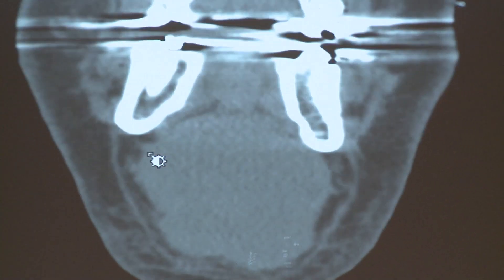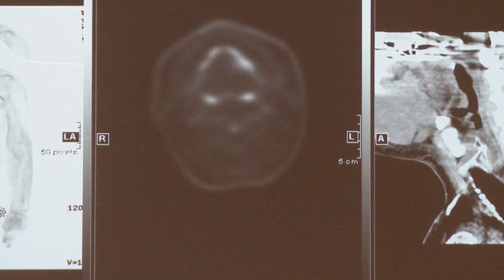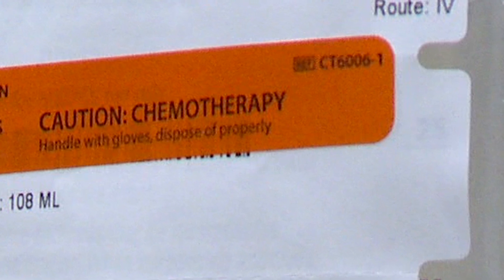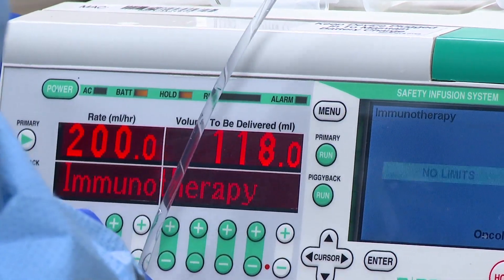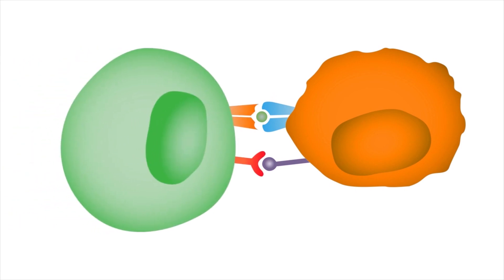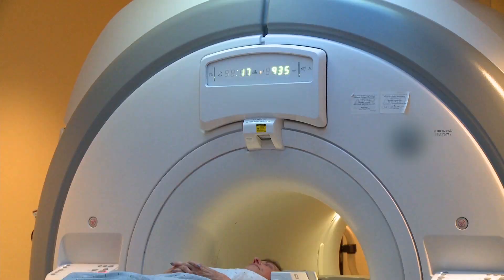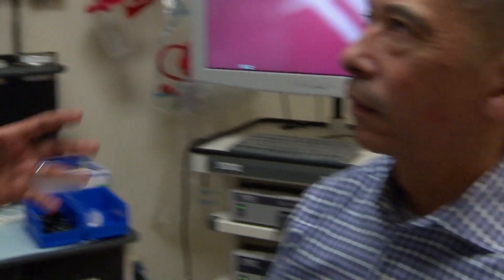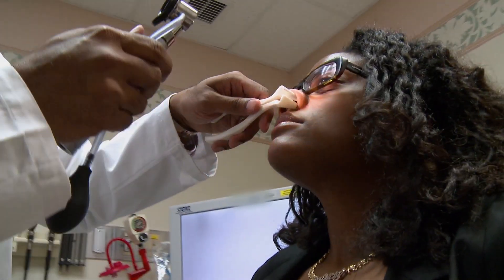Breakthroughs in Treatment